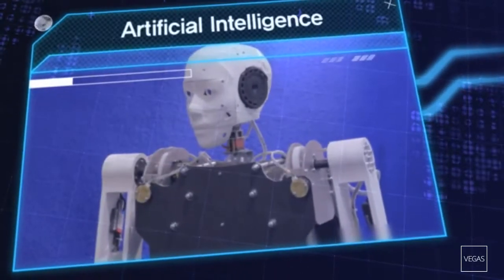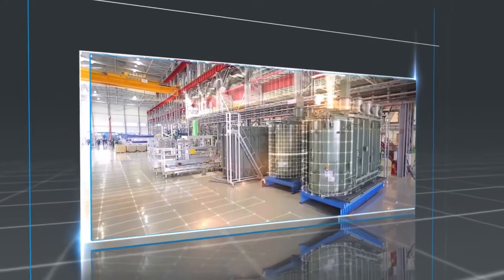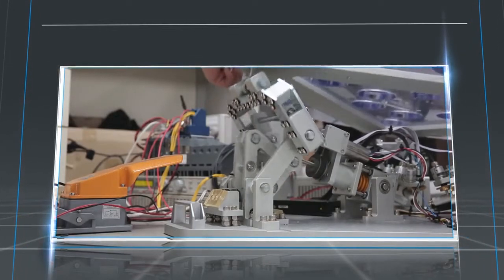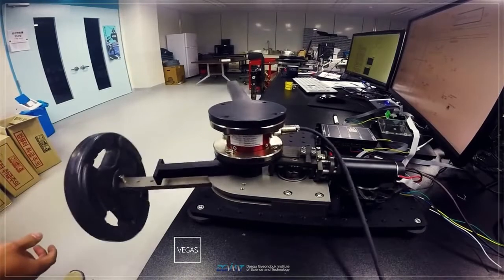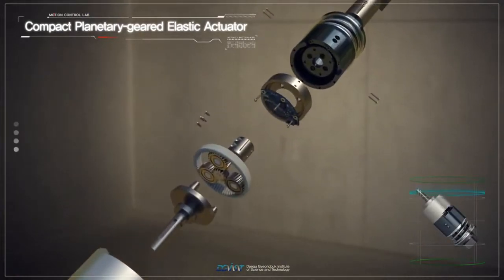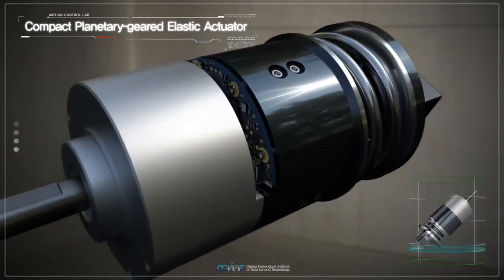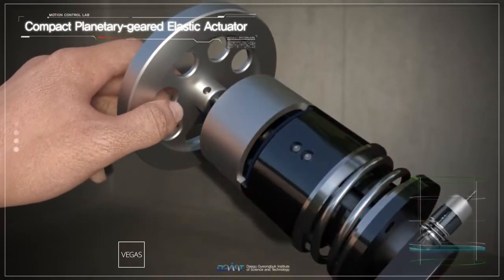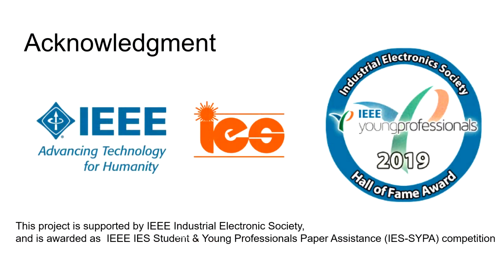Introduction of Series Elastic Actuator in Motion Control Lab., DGIST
Paper title: High Fidelity Impedance Control of Series Elastic Actuator for Physical Human-machine Interaction

Authors names: Chan Lee, Dasol Cheon, and Sehoon Oh

Paper Abstract:
This paper proposes a novel control system using a Series Elastic Actuator (SEA) for human-machine interactive applications. SEA allows high torque transparency between a forward and a backward torque transmission with the geared motor and the closed-loop controller and it so enables that human-friendly interaction is achieved. Even though the torque-controlled SEA system plays important roles in human-machine interactive applications, there is performance limitation to implement pure interactive behavior due to the imperfection of torque source such as torque ripple of the electric motor. The limitation of SEA causes the uncomfortable feeling to the human in the application such as a steer-by-wire system which is the target system in this paper. This paper focuses on the minimization of the influence that is caused by the torque ripple of the electric motor in the SEA system. The proposed controller based on the principle of Disturbance Observer (DOB) is designed to realize the desired human-machine interactive behavior. Experiments have been conducted to explore the characteristics of SEA system and to verify the performance of the proposed controller.